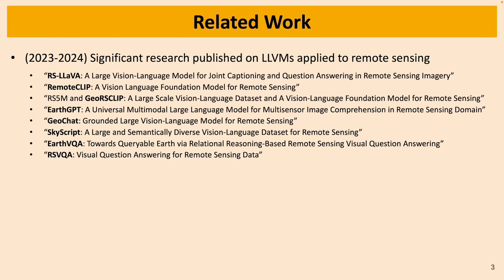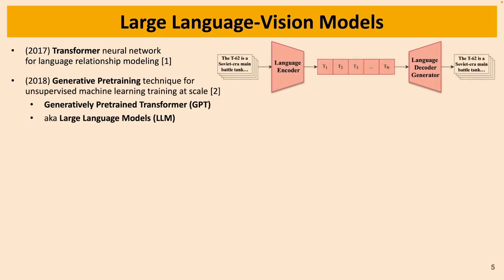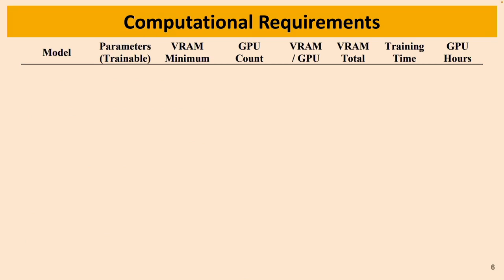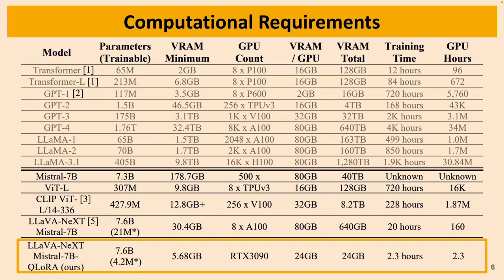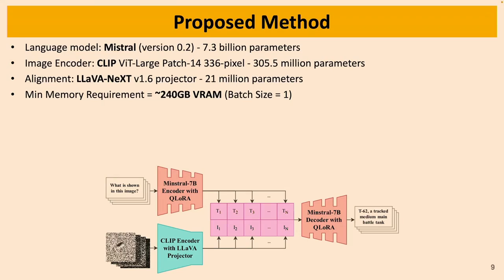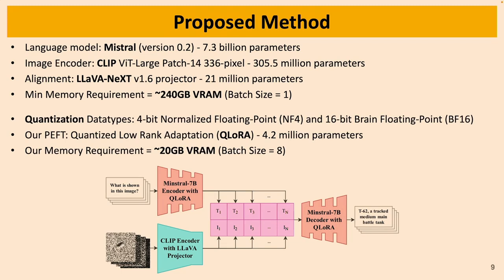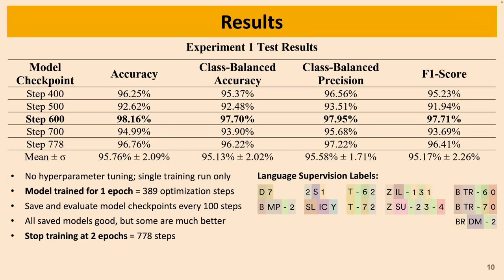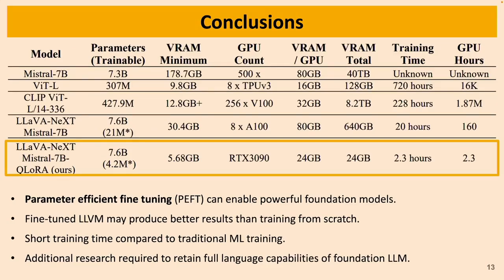Towards a Large Language-Vision Question Answering Model for MSTAR ATR (2025)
Presented by David Ramirez

Large language-vision models (LLVM), such as OpenAI’s ChatGPT and GPT-4, have gained prominence as powerful tools for analyzing text and imagery. The merging of these data domains represents a significant paradigm shift with far-reaching implications for automatic target recognition (ATR). Recent transformer-based LLVM research has shown substantial improvements for geospatial perception tasks. Our study examines the application of LLVM to remote sensing image captioning and visual question-answering (VQA), with a specific focus on synthetic aperture radar (SAR) imagery. We examine newly published LLVM methods, including CLIP and LLaVA neural network transformer architectures.

We have developed a work-in-progress SAR training and evaluation benchmark derived from the MSTAR Public Dataset. This has been extended to include descriptive text captions and question-answer pairs for VQA tasks. This challenge dataset is designed to push the boundaries of an LLVM in identifying nuanced ATR details in SAR imagery. Utilizing parameter-efficient fine-tuning, we train an LLVM method to identify fine-grained target qualities at 98% accuracy. We detail our data setup and experiments, addressing potential pitfalls that could lead to misleading conclusions.

Accurately identifying and differentiating military vehicle types in SAR data poses a critical challenge, especially under complex environmental conditions. Mastering this target recognition skill may require a human analyst months of training and years of practice. This research represents a unique effort to apply LLVM to SAR applications, advancing machine-assisted remote sensing ATR for military and intelligence contexts.